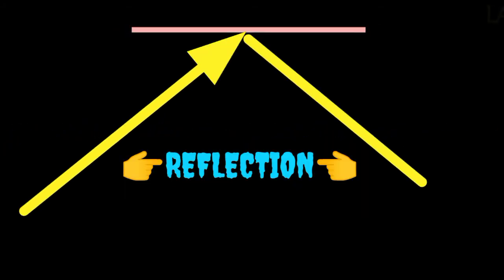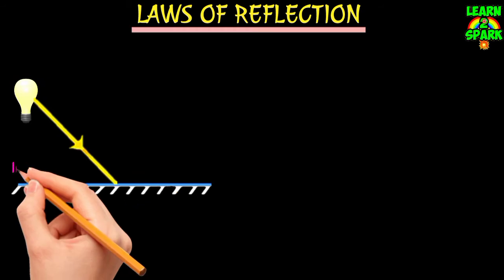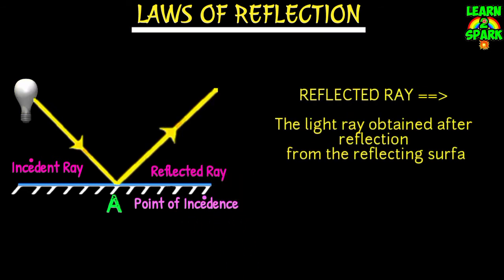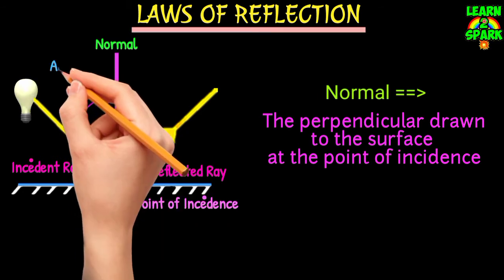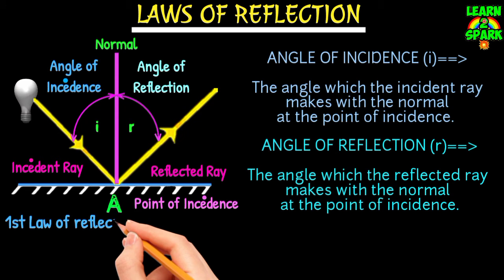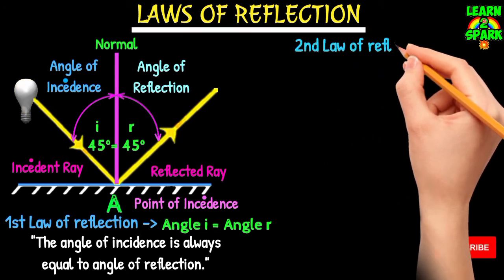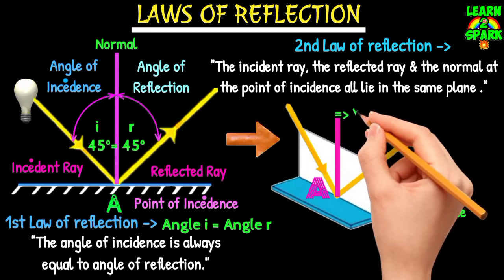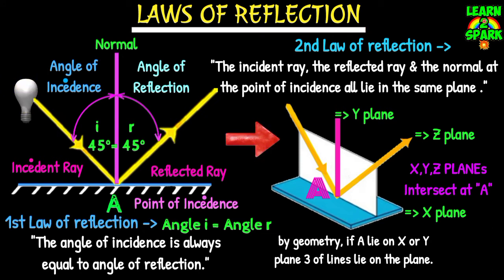LAWS OF💡REFLECTION //QUICK🎯 & EASY//JUST 5⏱️MINUTES //BEST WAY 2 REMEMBER🧠FOREVER.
This video explains, laws of reflection of light in a quick and easy way, along with the definitions accociated with it.

It is explained in a step by step manner to make you comprehend it easily and to help you REMEMBER FOREVER.